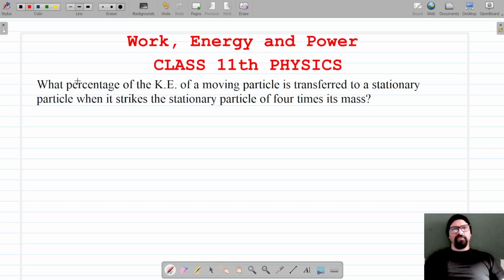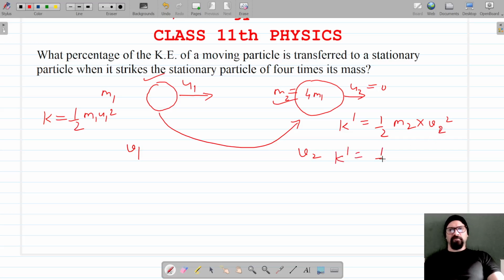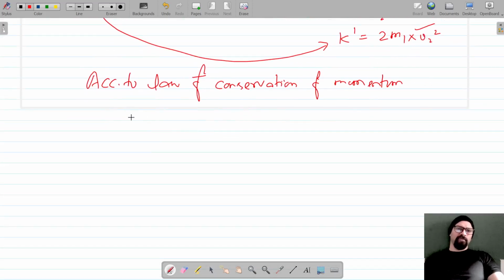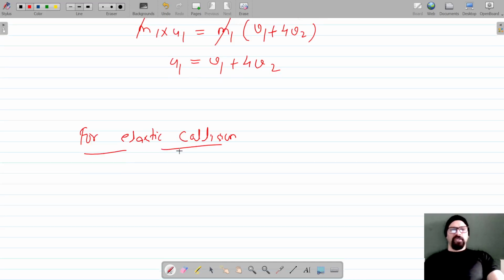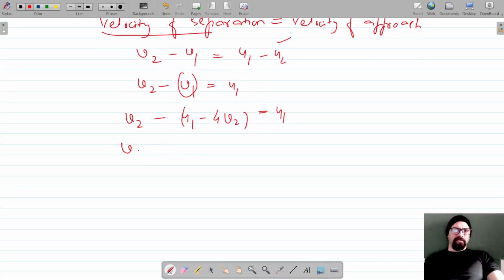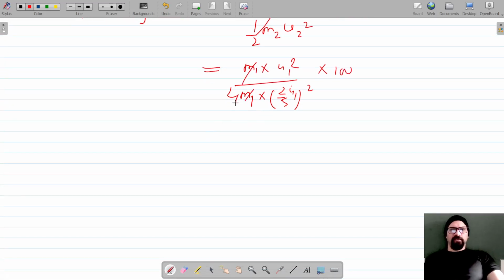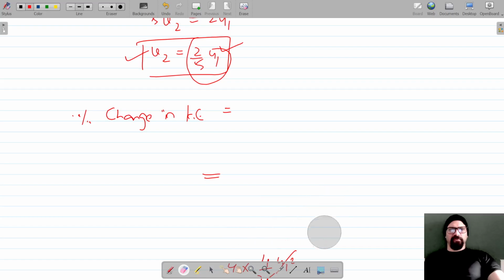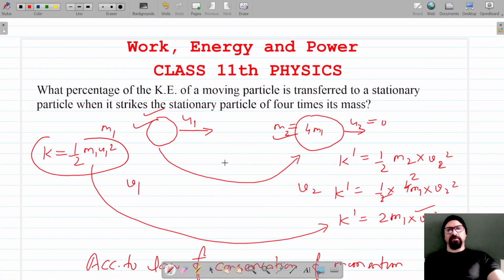What percentage of the K.E. of a moving particle is transferred to a stationary particle when it str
What percentage of the K.E. of a moving particle is transferred to a stationary particle when it strikes the stationary particle of four times its mass?